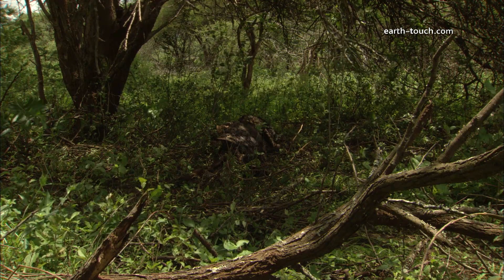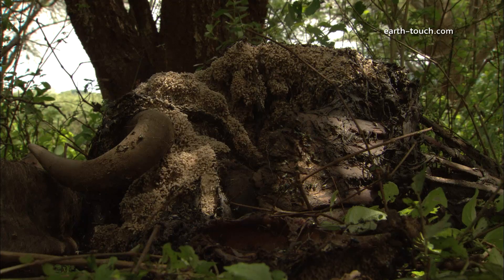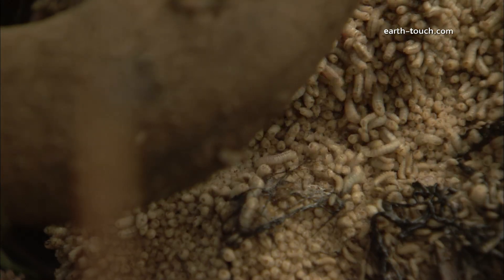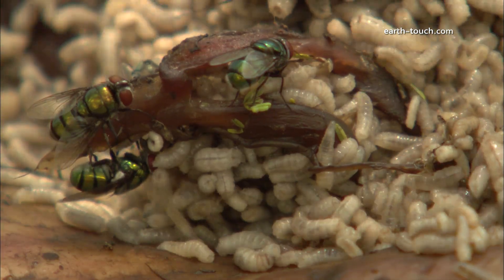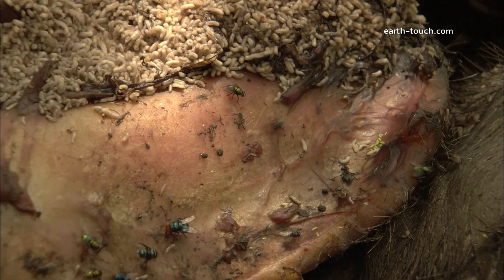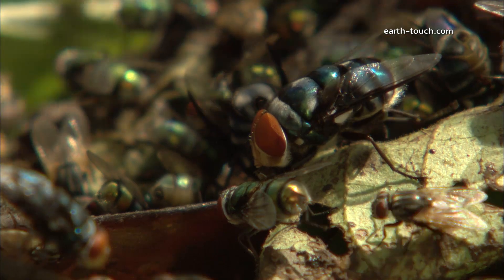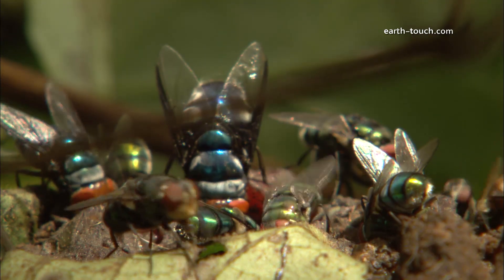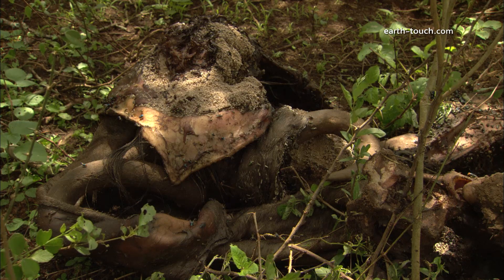Maggots & flies consume carcass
Watch the process of decomposition at work in this nature video clip as a rotting animal carcass is devoured by thousands of maggots and flies.